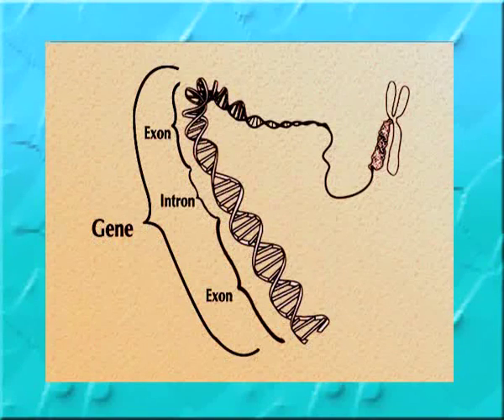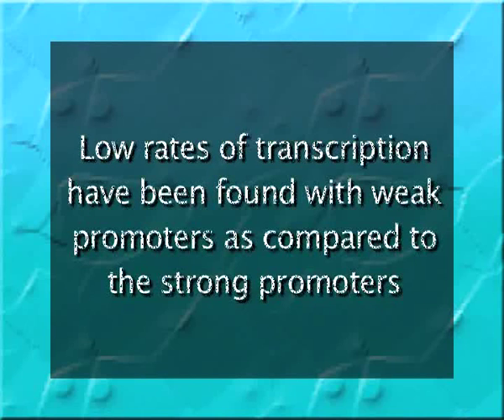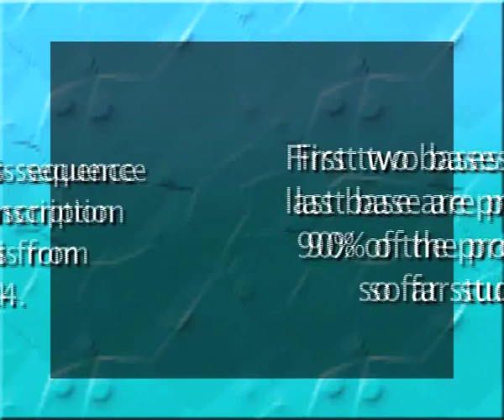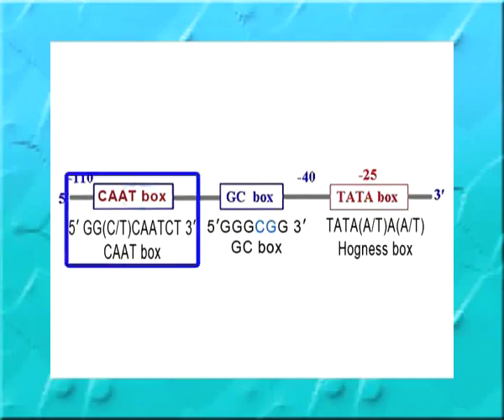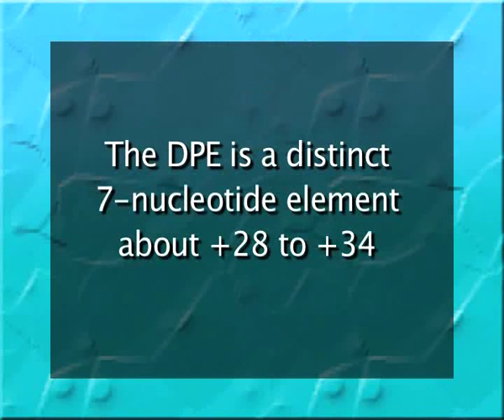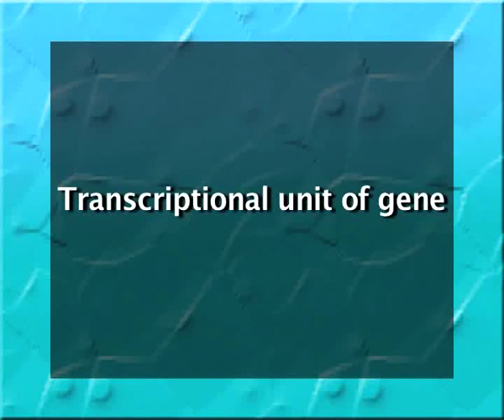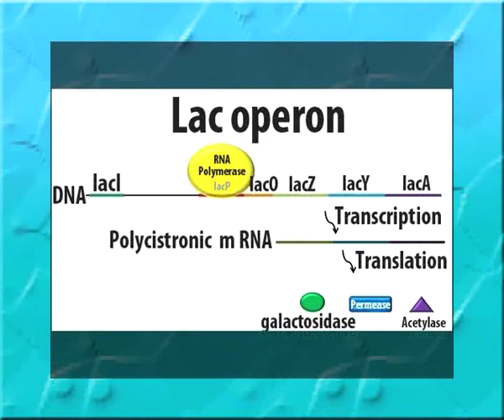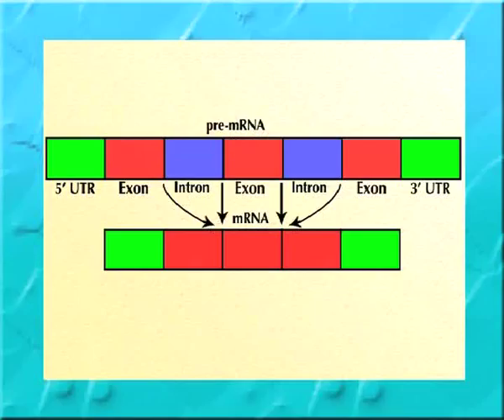Structure of Genes